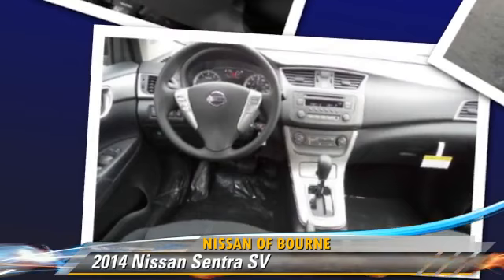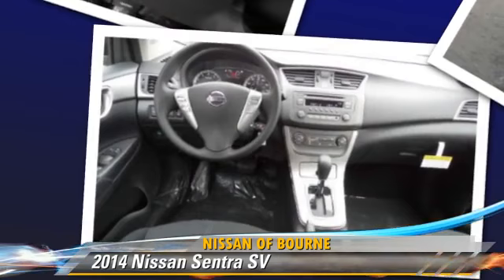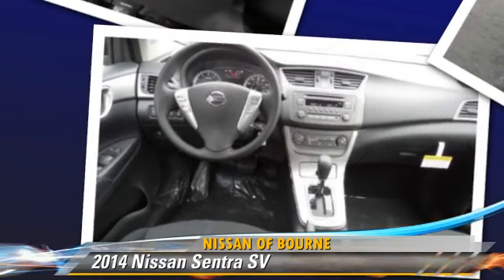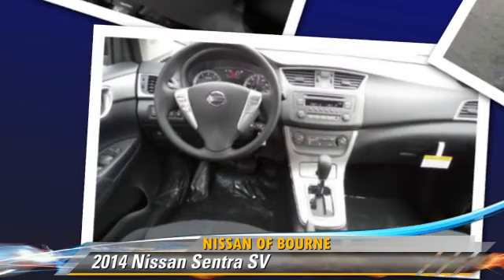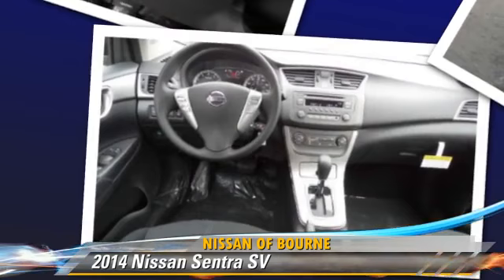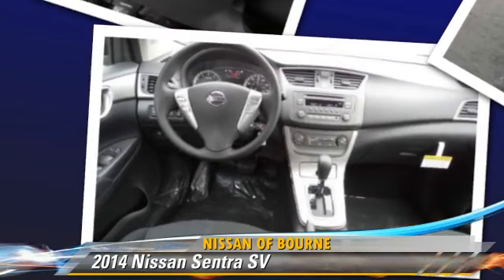Nissan of Bourne, Bourne MA 02532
60 MacArthur Blvd Bourne MA 02532

[DFIN:3:2982703:I:2712:17E4A7CA:7bc17c11501aa75f56ca13f69bc8c696]